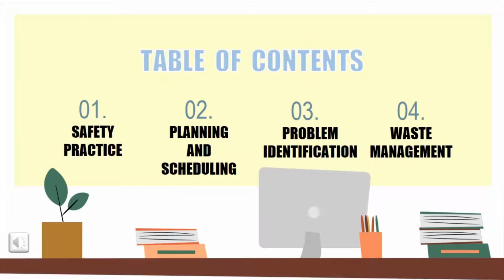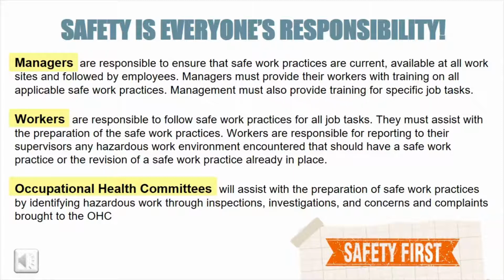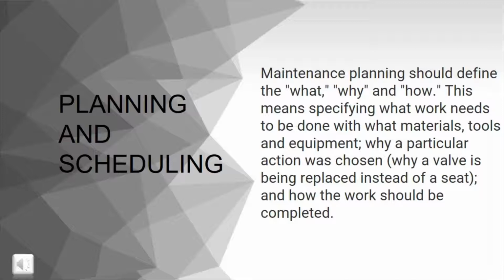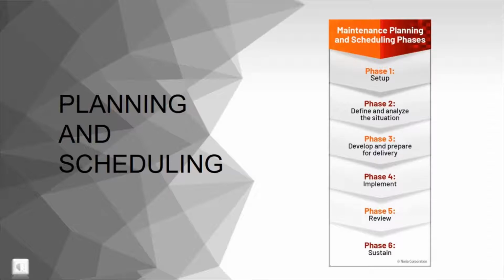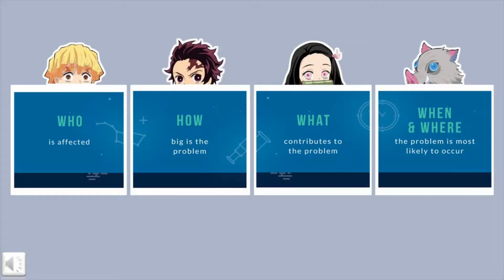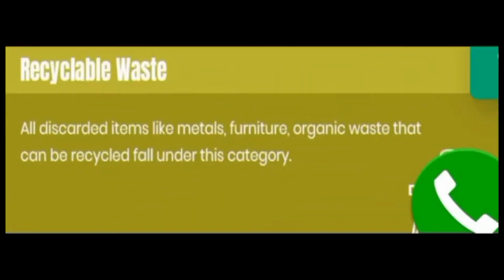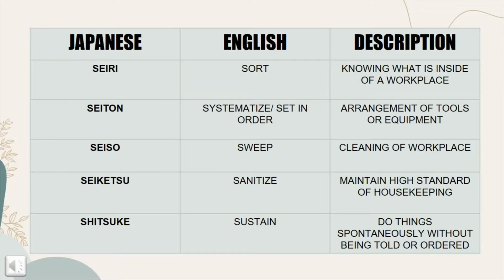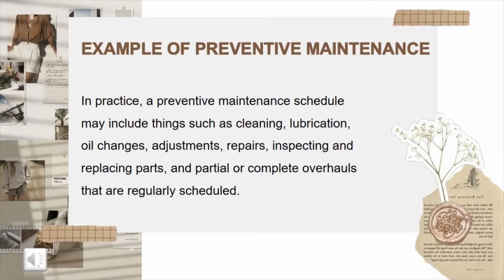Maintain Training Facilities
Members:
Albos, Cyrill
Cuanico, Jr.
Sadsad, Aldrin James
Nerida, Ariel
Bernabe, Raymond
Arispe, Mikko
Lim, Stephen Glen